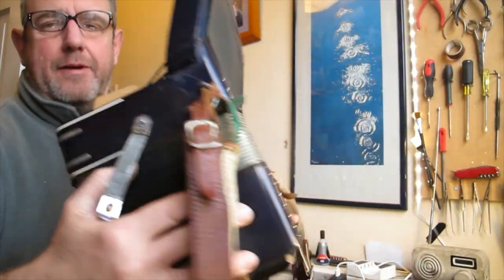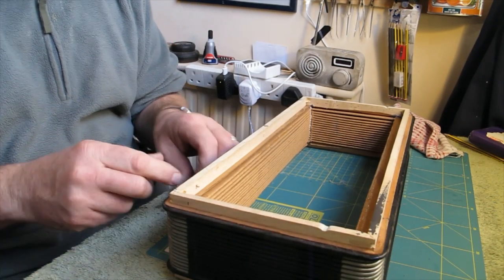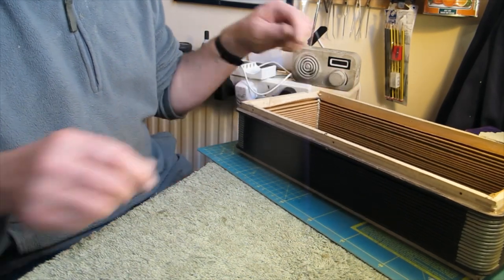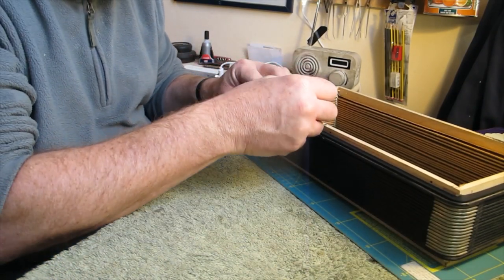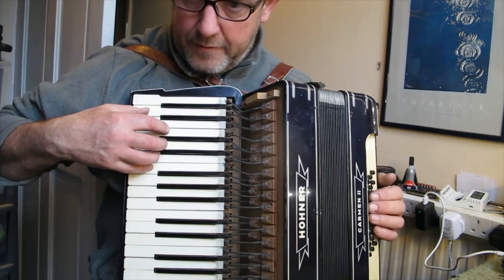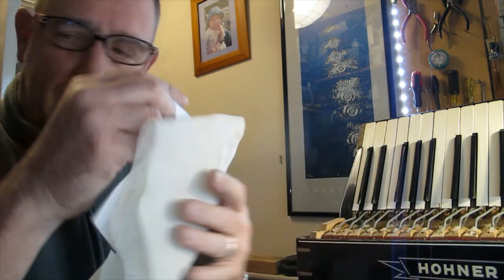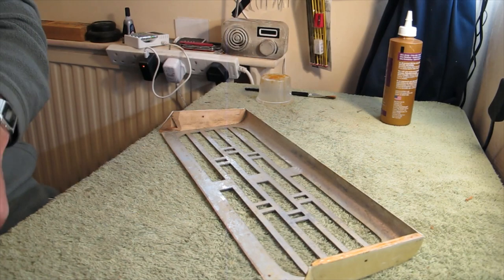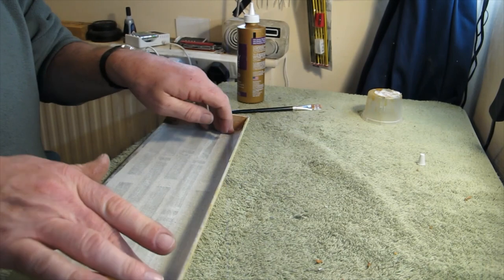Hohner Carmen Accordion repair and restoration - bellows gasket and grille cloth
in this video I fit new bellows gasket and a new grille cloth